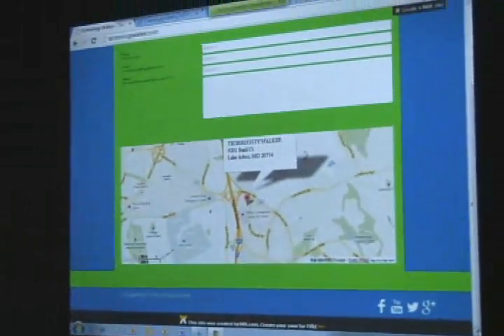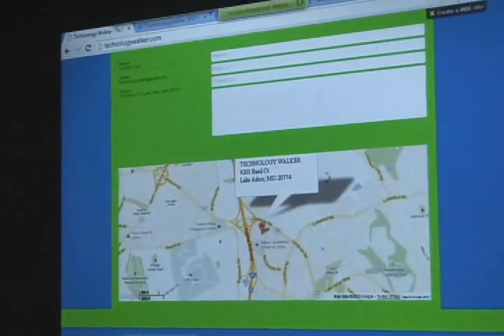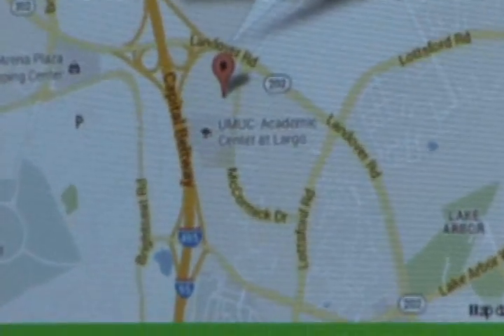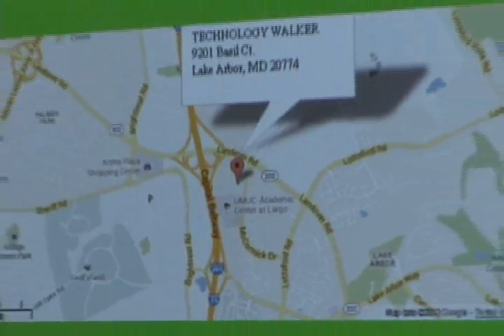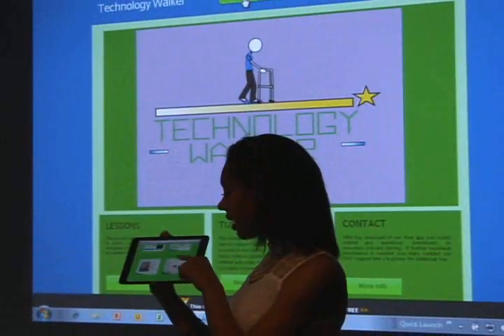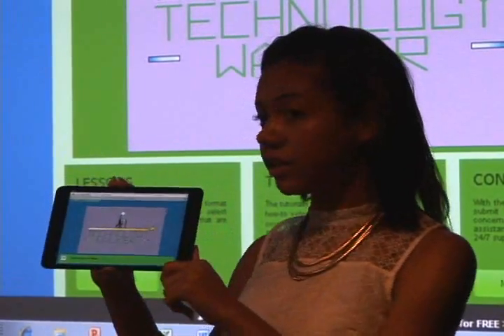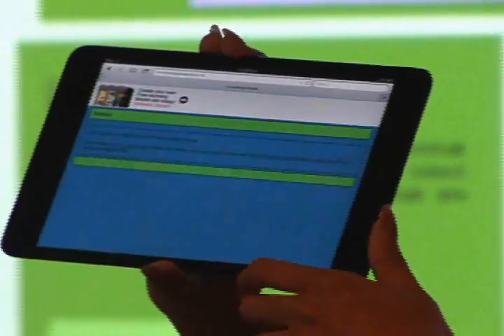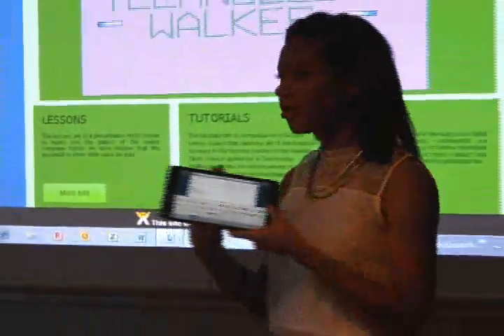S.T.E.A.M. Challenge Team 2 Q and A 7 26 13